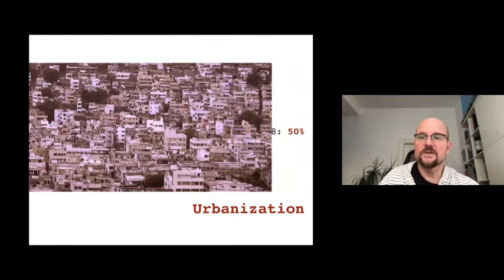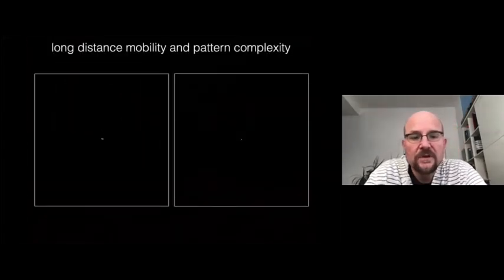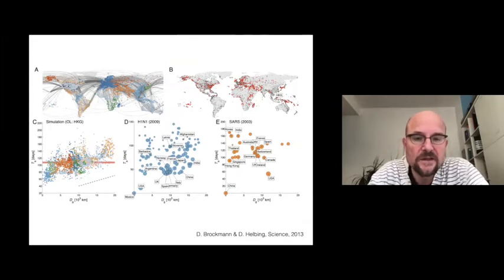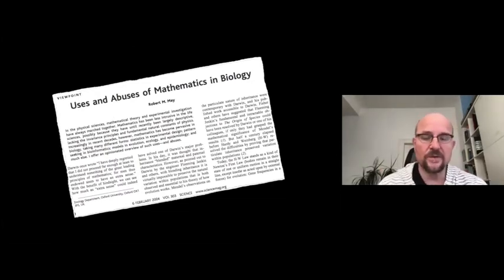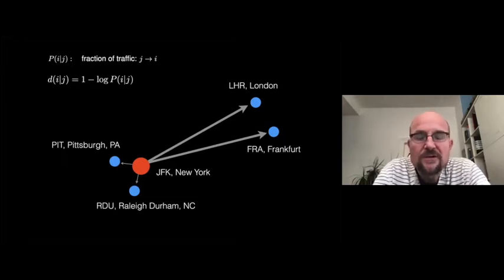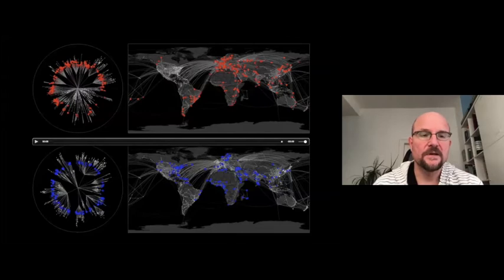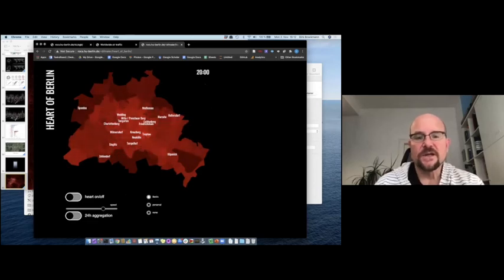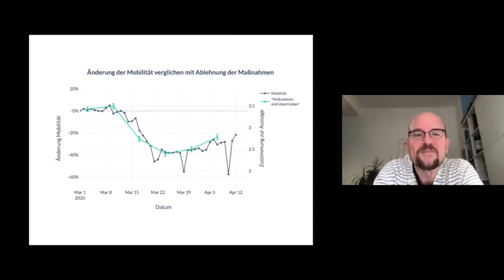Dutch NetSci Young Talent Symposium 2020 | Dirk Brockmann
During our inaugural Young Talent Symposium on November 2nd 2020, professor Dirk Brockmann gave the keynote lecture on "A network perspective on the COVID-19 pandemic".
More information on the Dutch Chapter of the Network Science Society can be found